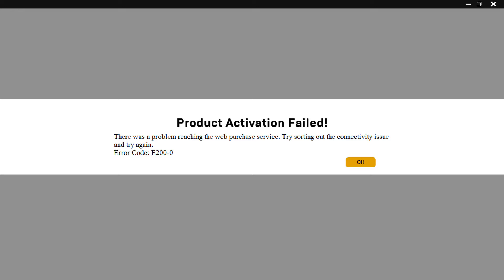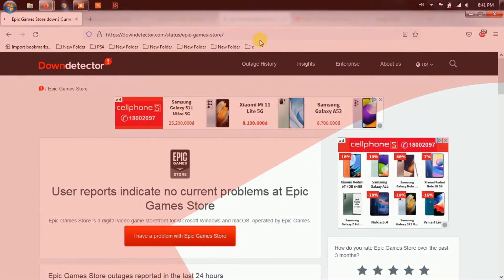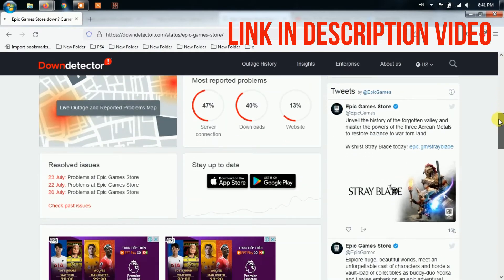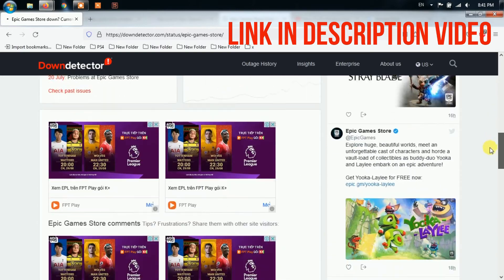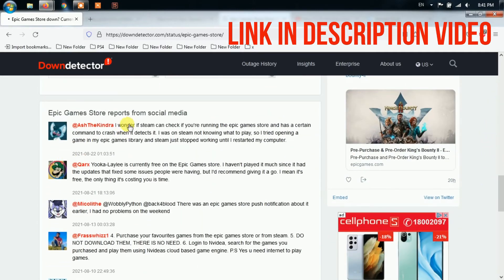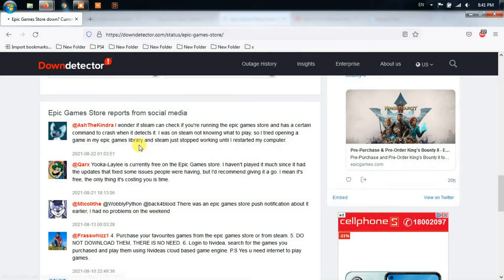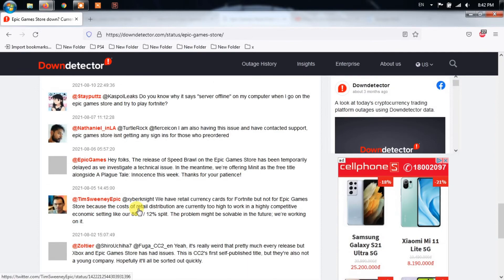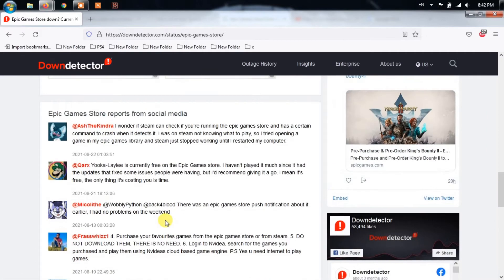2 Ways To Fix Epic Games Store Error Code E200-0 | Product Activation Failed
“Product Activation Failed!

There was a problem reaching the web purchase service. Try sorting out the connectivity issue and try again.

Error Code: E200-0″